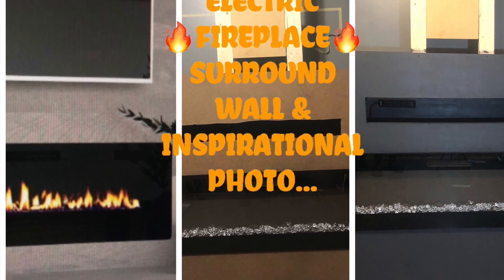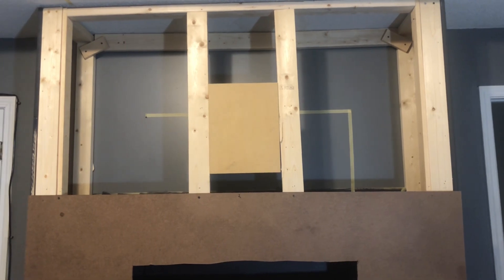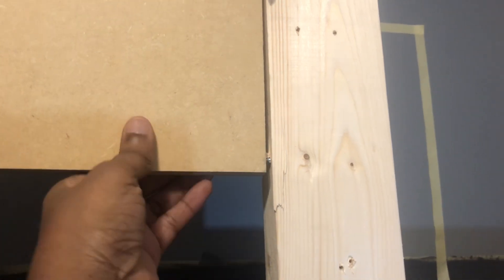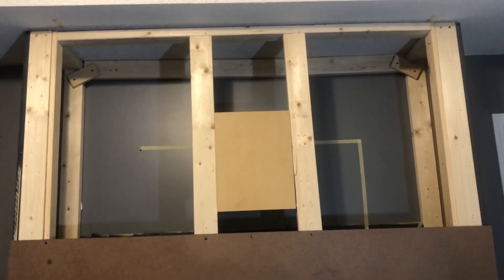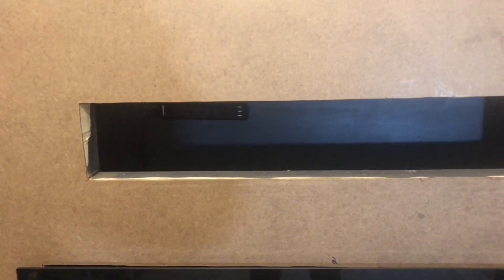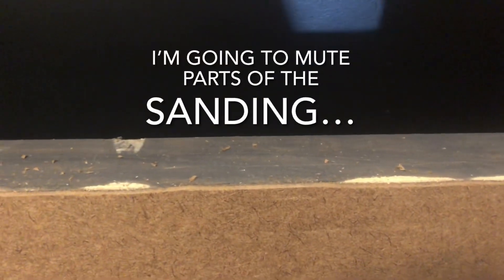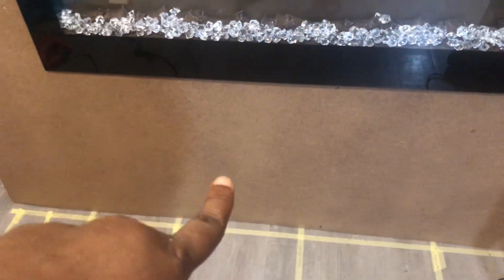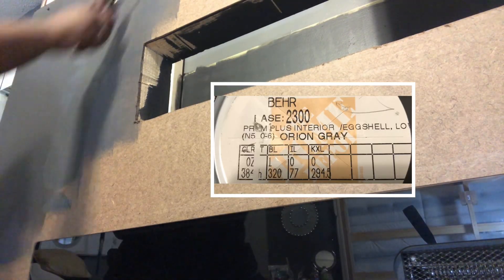PT. 5 DIY: “MY CUSTOM BUILT SMART ELECTRICAL 🔥FIREPLACE🔥 SURROUND WALL“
COST:
I didn't keep a count & I already had a lot of the materials already on hand! It can cost as little as $150 an upwards Depending on the size fireplace that you're building and the Materials that you're using! I tried to use the most Inexpensive Materials as possible. 2x4's = $7@, 1x3's =$4@, 1x2 = $3@, The Brown hardwood Board $8@, Screws $10 a box, & the Nails @ the same!  Thank U & Thanks, for watching! I appreciate U! 🙋‍♀️🤗🥰🙌 God Bless!

I’M BUILDING A CUSTOM MADE FIREPLACE WALL IN MY BEDROOM & I'M GOING TO SHOW YOU ALL OF THE STEPS ALONG THE WAY. THIS IS PART# 2 OF THIS CUSTOM FIREPLACE WALL BUILD. IN THIS VIDEO I’M GOING TO SHOW YOU HOW I CONSTRUCTED THE SIDE PANELS FOR MY CUSTOM BUILT ELECTRICAL FIREPLACE WALL! I ALSO ADDED MY INSPIRATIONAL PHOTO TO MY COLLAGE.

3564 Westley Chapel Rd. E-155

LADEIJAH =
LADY OF GOD